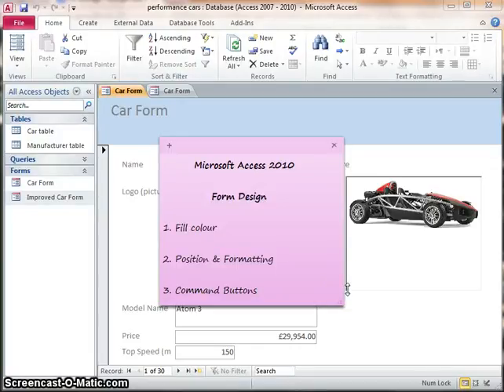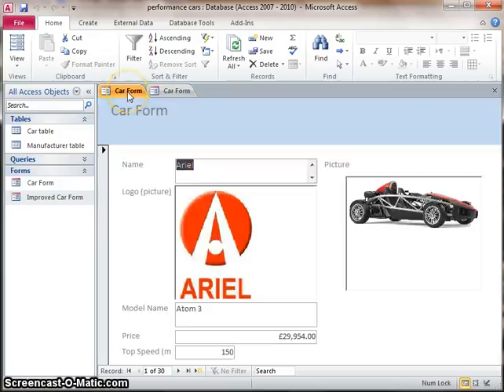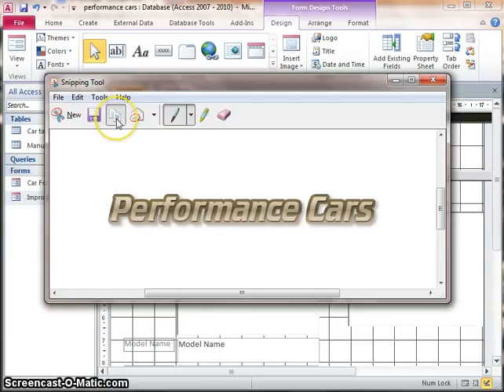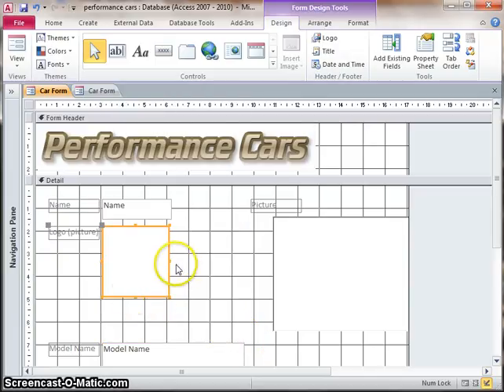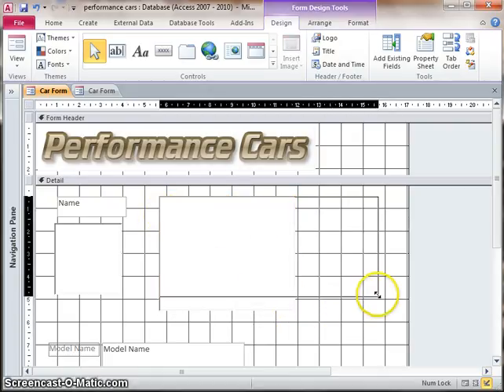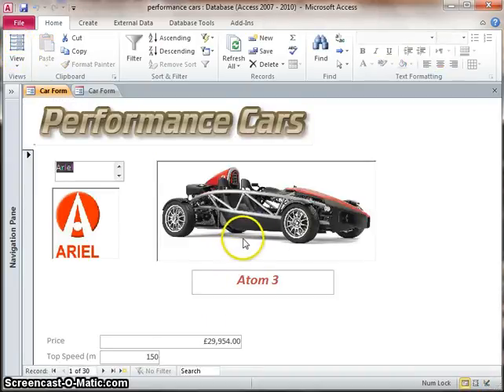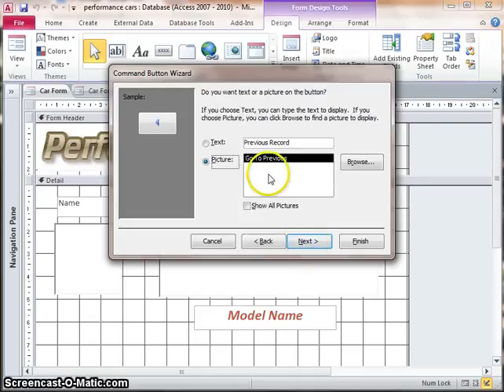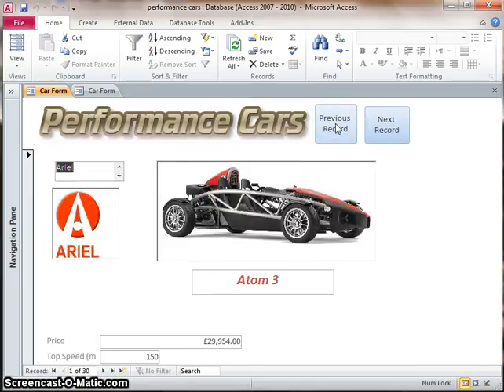Car Database 6 - Form Design